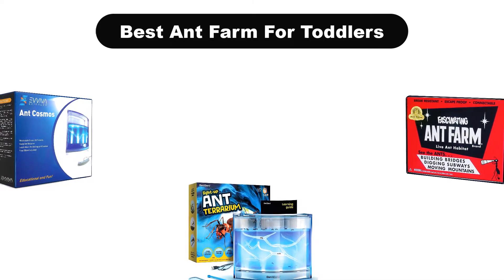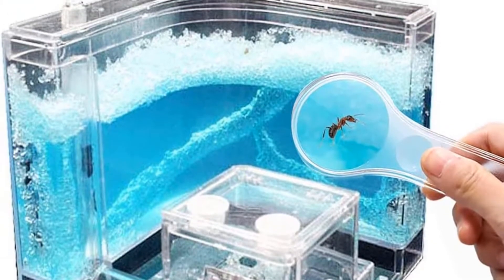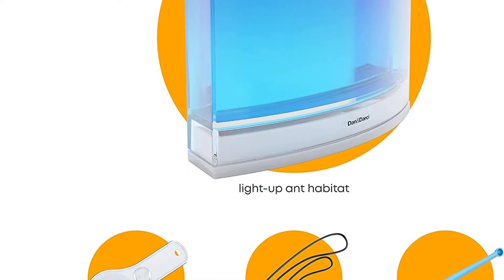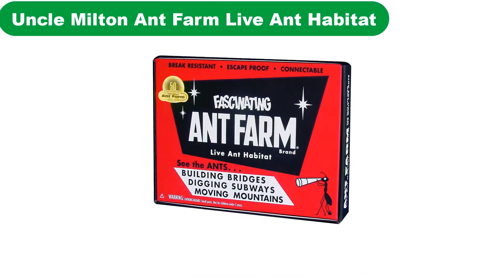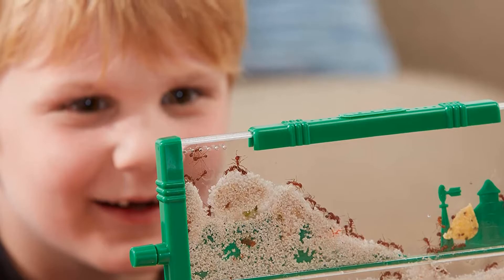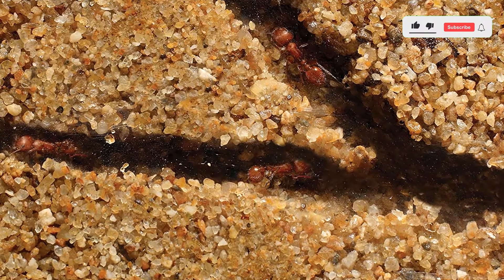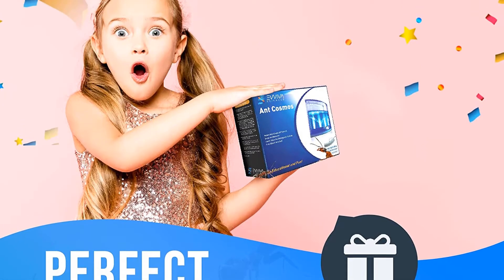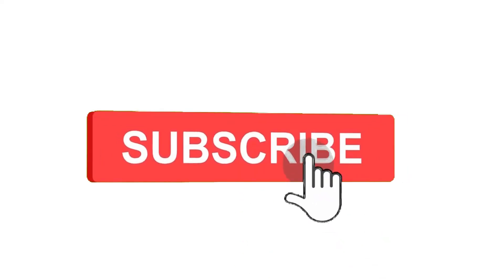✅ Best Ant Farm For Toddlers In 2023 💝 Top 5 Tested & Buying Guide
✅ Best Ant Farm For Toddlers In 2023 💝 Top 5 Tested & Buying Guide “ad”

👇Product Link👇:

💝 1. NAVADEAL Ant Farm Castle, Ant Habitat Science Learning Kit.
👉 Best Prices      :

💝 2. Light-up Ant Farm Terrarium Kit for Kids LED Ant Habitat.
👉 Best Prices      :

💝 3. Uncle Milton Ant Farm Live Ant Habitat.
👉 Best Prices      :

💝 4. Educational Insights GeoSafari Ant Factory.
👉 Best Prices      :

💝 5. Evviva Ant Habitat W/ LED Light. Enjoy A Magnificent Habitat.
👉 Best Prices      :

Welcome to Our Techic Channel. Today, In this video, We are going to show some of the Best Ant Farm For Toddlers that are best sold and reviewed in the last couple of months on amazon.

✅ Best Ant Farm For Kids | Ant Farm for Beginners | Ant Dreamworks Review 🤩
✅ Ant farm compare two different Ant farms Gel Ant DreamWorks Antartist uncle Milton
✅ Ant farm villa Unboxing and review | D colony 🤩

Products Description:
Number 1.
Our top Pick is Navadeal Ant Farm Castle. This habitat for ants enables children to watch ants create 3D tunnels. The ant castle has an aperture on the lid of the feeding system that makes it easier to load ants into the container, and offers ventilation.
Number 2.
Our 2nd best pick is Light up Ant Habitat for Kids. This ant habitat comes with bright blue, space age gel that glows. Ants can dig through the nutrient packed gel and when children turn on the lights, the habitat glows.
Number 3.
Our 3rd best pick is Uncle Milton Ant Farm Live Ant Habitat, Vintage. This vintage style ant farm allows children to observe ants digging tunnels, building bridges, moving mountains, and more. The self locking device makes the habitat escape proof and provides easy access for feeding and giving the ants water. The stand is tip proof and there is an ant way connector tube included so that you can link multiple habitats together if you wish to create an even larger ant community (just be sure to use ants from the same community, otherwise they will fight)!
Number 4.
Our 4th best pick is Educational Insights GeoSafari Ant Factory. This kit enables children to see live ants at work, and includes one 9 inch into 15 inch escape free habitat, a water dropper, a canal starting tool, and a 24 page guide book. The kit also includes a certificate to obtain your ants by mail ($4 shipping and handling fees are not included).
Number 5.
Our 5th best pick is Evviva Ant Habitat. This ant habitat has cool blue LED lights that encourage ants to dig further, creating huge, intricate tunnels. The kit comes with a habitat, a magnifying glass, a tunnel starter tool, and an educational ant science ebook. The nutrient rich blue gel means no need for feeding or providing extra water. No batteries needed, as the LED light comes with a power cord that plugs into a standard electrical socket. The LED light can double as a night light, and there is also a discount included to get your live ants.

Don’t forget to Check the links Above.